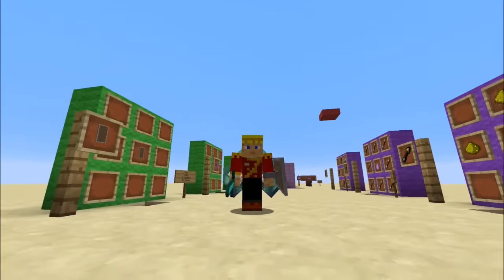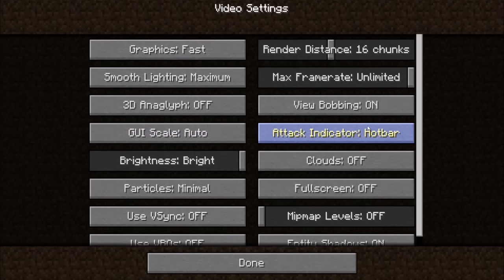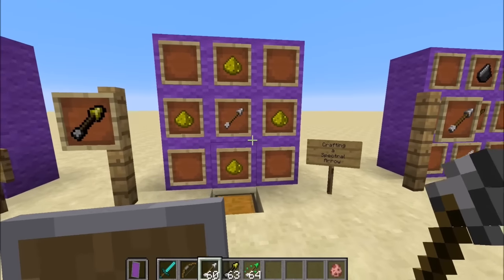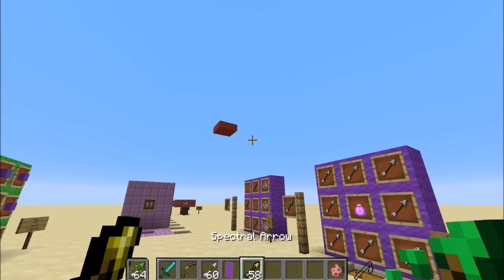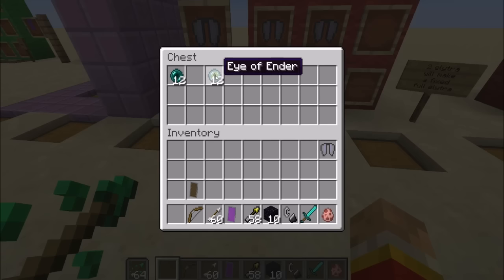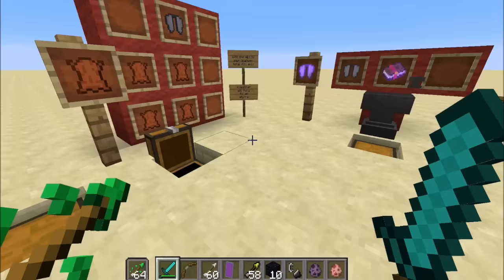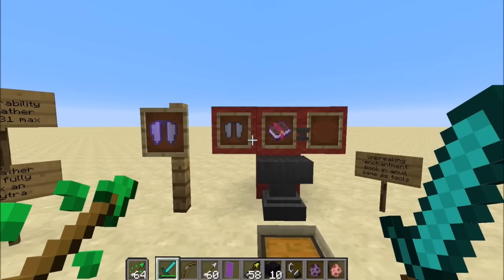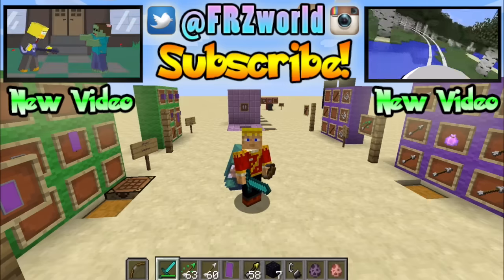MINECRAFT 1.9 UPDATE: CRAFTING, TIPS & TRICKS! SHIELDS, WINGS & ARROWS!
TODAY WE JUMP ON THE MINECRAFT 1.9 UPDATE TO SHOW YOU GO TO CRAFT SHIELDS, ALL THE ARROWS & HOW TO GET ELYTRA WINGS! I ALSO SHOW YOU SOME COOL TRICKS & TIPS TO HELP YOU IN THE NEW UPDATE! :)

▬▬▬▬▬▬▬▬▬▬▬ஜ۩۞۩ஜ▬▬▬▬▬▬▬▬▬▬▬▬▬